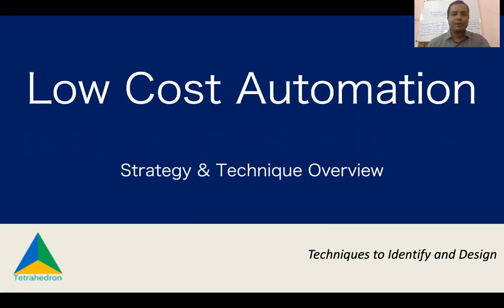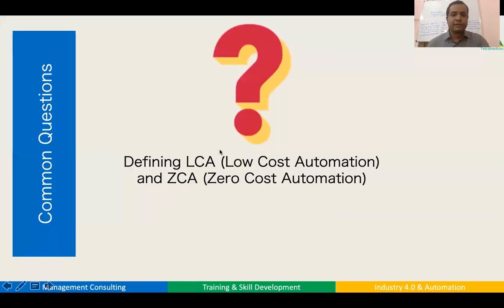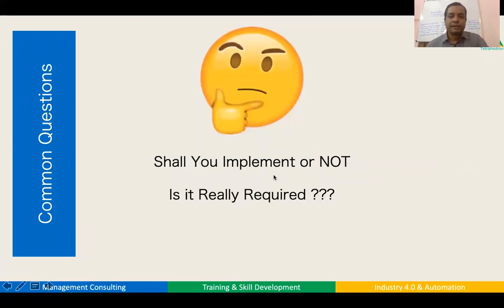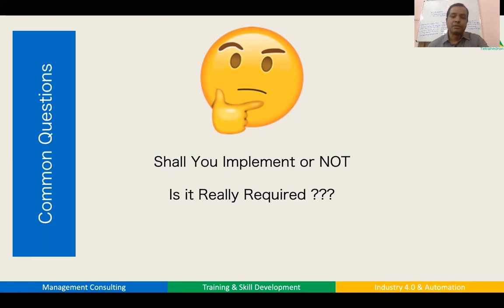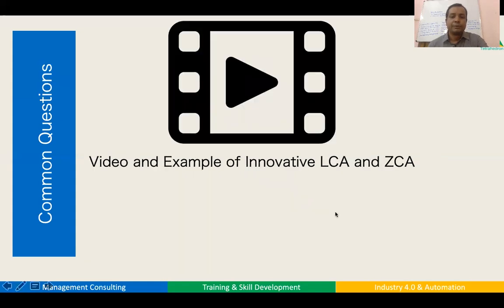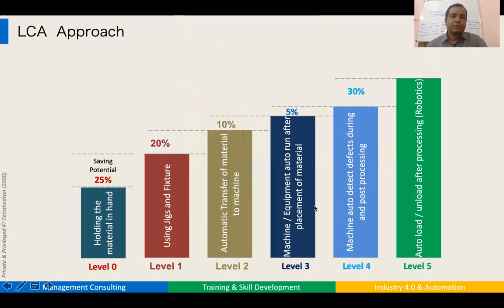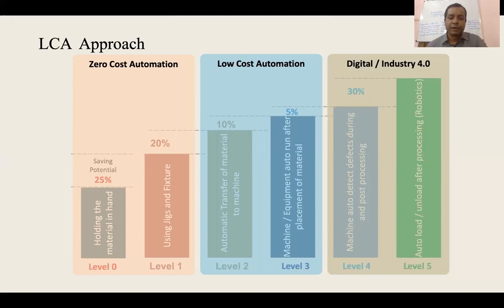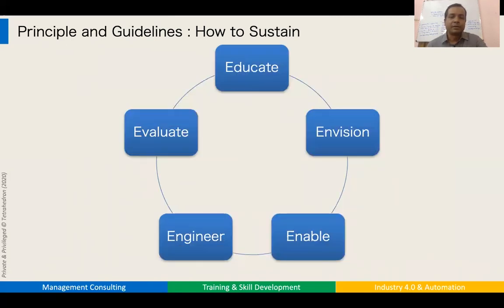Low Cost Automation: Brief Introduction | Join Training Workshop | By Tetrahedron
Video Title - Low Cost Automation: Brief Introduction | Join Training Workshop | By Tetrahedron

Video Content :

00:00 - Intro
00:42 - Content Of The Workshop/Training
04:30 - Outro

It is a technology that creates some degree of automation around the existing equipment, tool, methods, and people, using mostly standard components available in the market.
Industry implements automation to increase productivity and reduce labor costs. Industrial automation utilizes various industrial communication, the main advantages of automation are the replacement of the manual with automation

Low-Cost Automation Strategy & Techniques
Zero Cost Automation
Low-Cost Automation
Digital/Industry 4.0
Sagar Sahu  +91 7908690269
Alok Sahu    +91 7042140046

The services Tetrahedron provides:-

1- Manufacturing Excellence
We have delivered high impact projects in more than 80 projects involving Lean Manufacturing, Plant Layout Improvement, New Plant Set Up, Green Manufacturing, Productivity Improvement, Manpower Cost Reduction, Cycle Time Reduction, Design and Development, SCM(Logistics & Inventory Management), Data analysis & MIS, Time &Motion Study, Supplier Development & Up-Gradation, Business Process Re-Engineering, System & Process Audit, Costing & Budgeting, NDP Engineering Design & Analysis

2- Simple & Low-Cost Automation
We study the entire plant along with a feasibility audit to identify automation opportunities alongside RoI calculation and necessary analysis. The critical projects after being approved by the management are then undertaken by us.
The documentation from the study provides the management clear actionable ways to improve productivity and output with respect to their financial targets.

3- Skill Development and Training Excellence
Tetrahedron is one of the fastest-growing and largest training service provider in India with more than 300 high impact training workshop modules.

low cost automation in manufacturing,
low cost automation in industry,
low cost automation ideas,
process automation,
machine automation,
material handling automation,
Quality control automation,
zero cost automation,
what is low cost automation,
engineering excellence,
tetrahedron company,
how to achieve low cost automation,
low cost automation projects,
low cost automation training online,
low cost automation in assembly line
Inroduction to low cost automation
Industry 4.0 - Lean Manufacturing